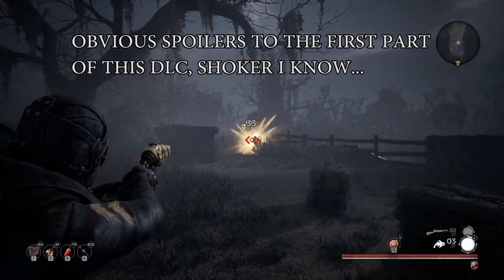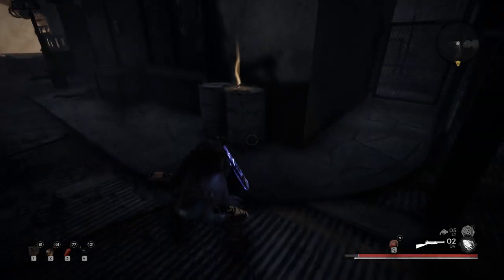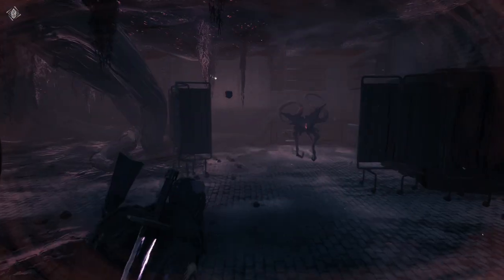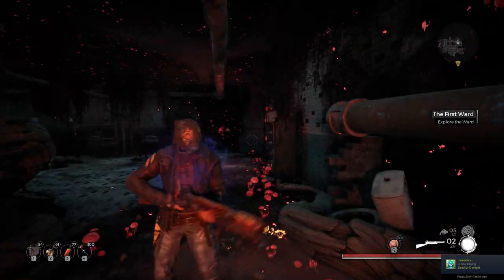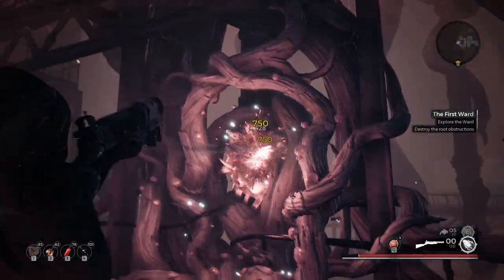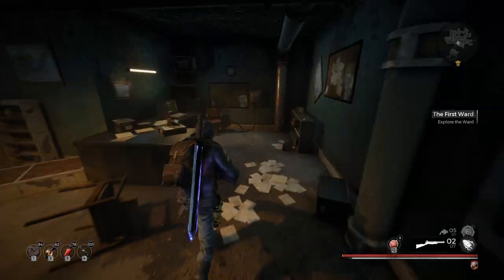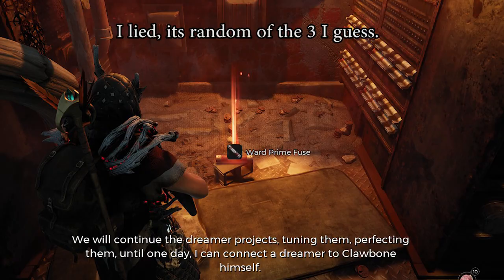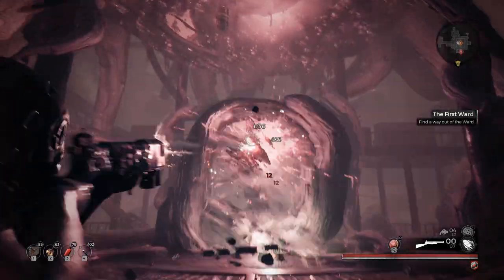[Remnant] Subject 2923 | Ward Prime Complete Walkthrough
More stuff I usually don't do. Probably wont, theres not much else in the way of REAL puzzles to figure out in this game, but I loved this area and im sure there are people who will get lost or stuck so I figured this was necessary.

Also I lied about the fuse, its random of the 3. I just got it in the center twice.

Puzzle Solution: 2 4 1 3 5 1